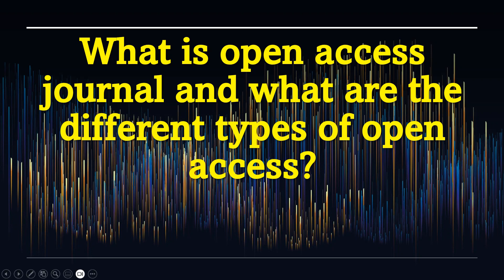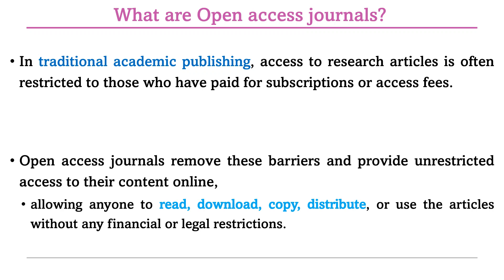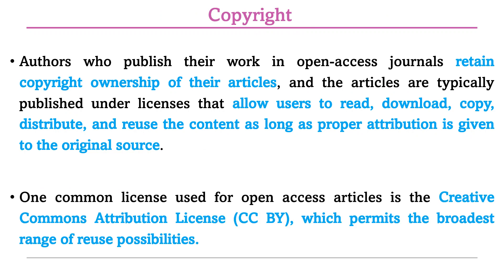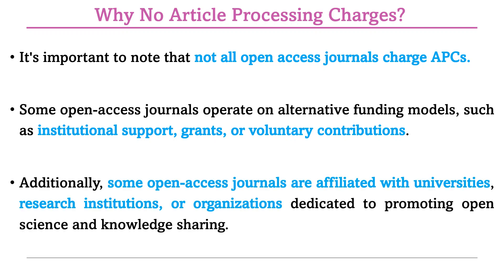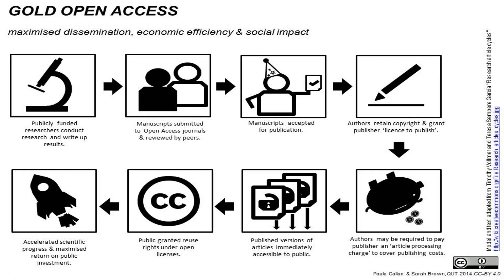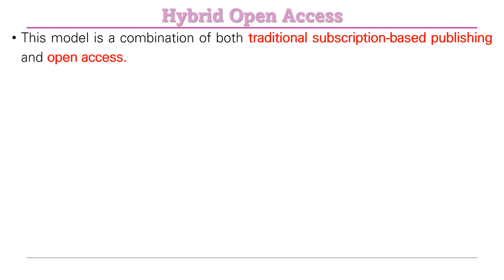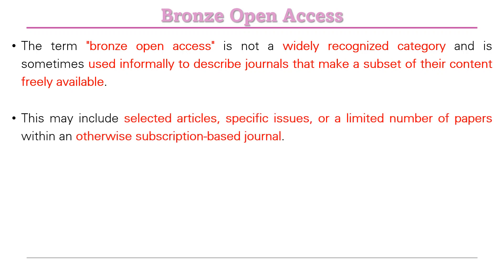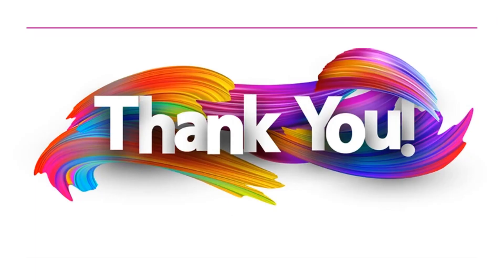Understanding Open Access Journals and Their Types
Open access journals are scholarly publications that provide free and unrestricted access to their articles and research papers to readers worldwide. In contrast to traditional subscription-based journals, where access to content is often restricted to those who have paid for subscriptions or institutional access, open access journals make their articles freely available to the public without any financial or legal barriers.
The primary goal of open access journals is to promote the widespread dissemination of knowledge and research findings, ensuring that the results of academic research are accessible to everyone, including researchers, students, policymakers, and the general public. By removing access restrictions, open access journals aim to foster global collaboration, advance scientific knowledge, and accelerate the progress of research in various fields.